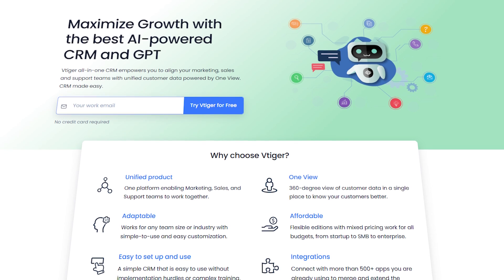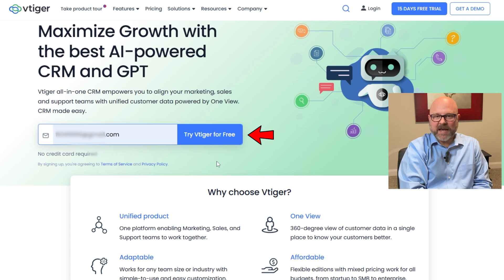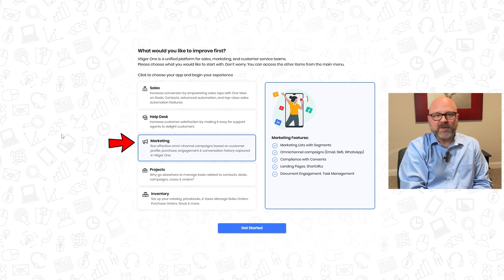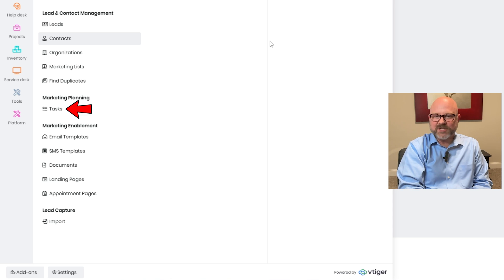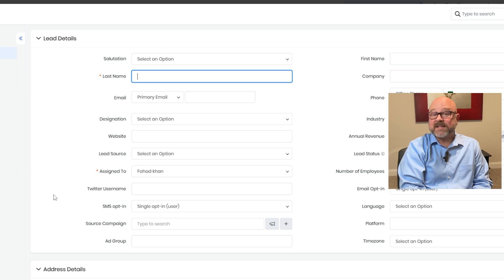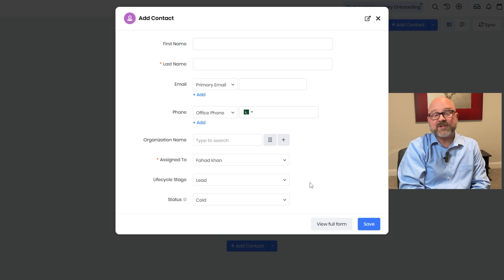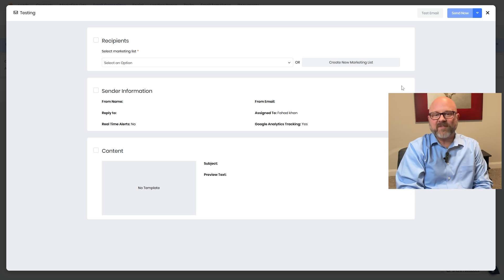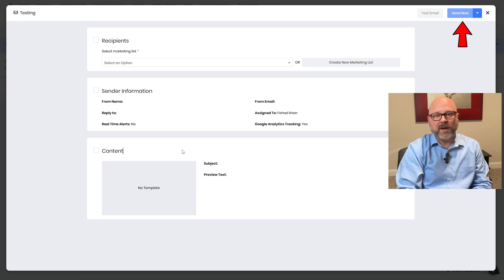Vtiger CRM Tutorial For Beginners | How To Use Vtiger CRM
Learn how to use Vtiger CRM in this beginner-friendly tutorial that covers the basics of managing contacts, sales, and customer support all in one place.